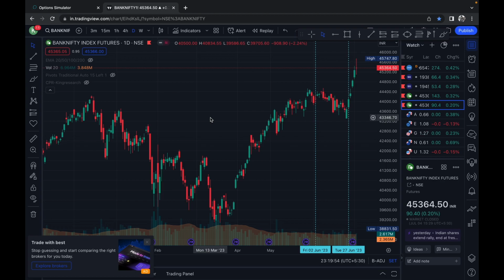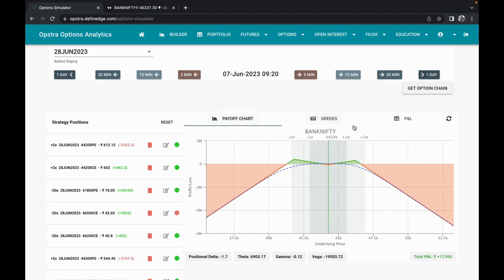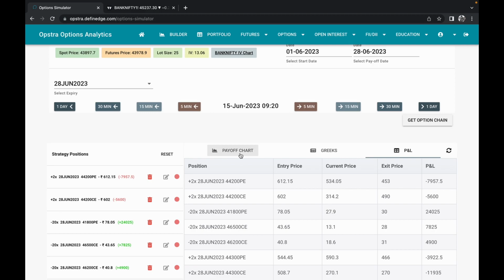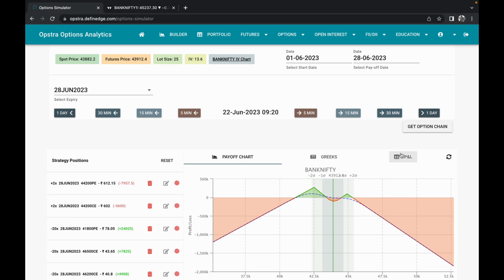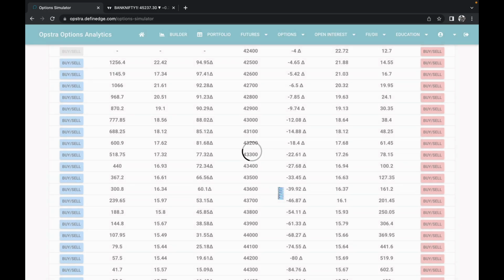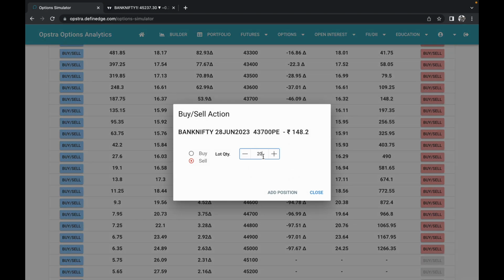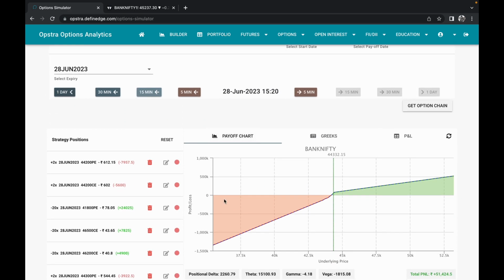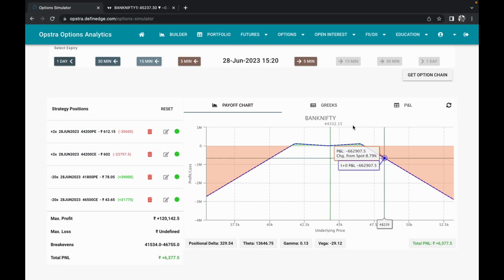customised Option strategy (Part -2 )|| For consolidated market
customised Option strategy (Part -2 )|| For consolidated market @Hirve_Janki || option Strategy

Query :
Option Strategy
Trading
Banknifty
Nifty